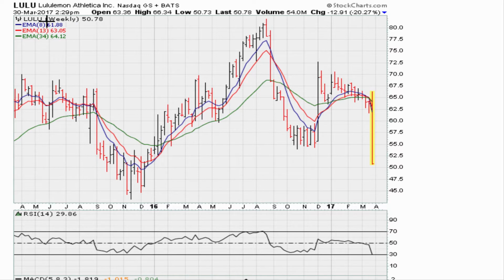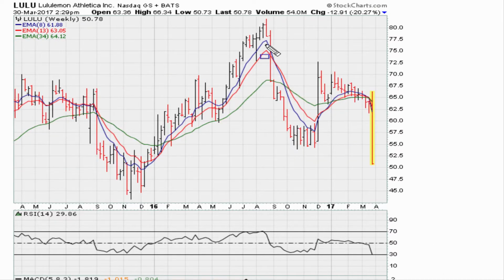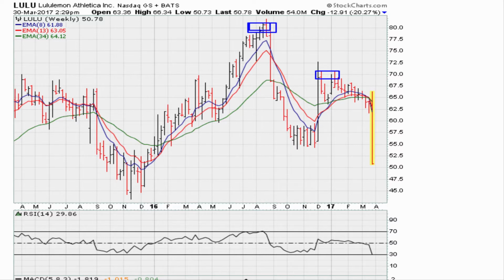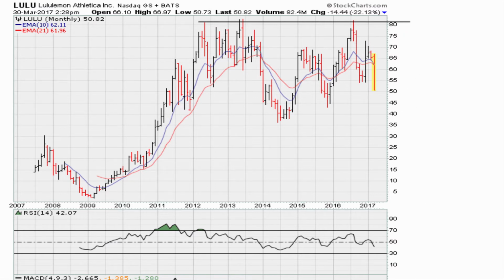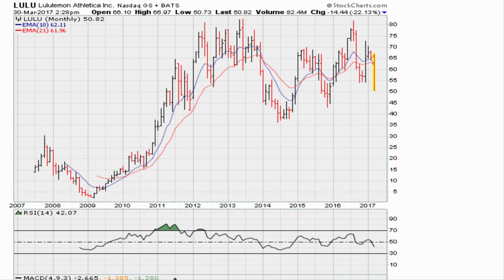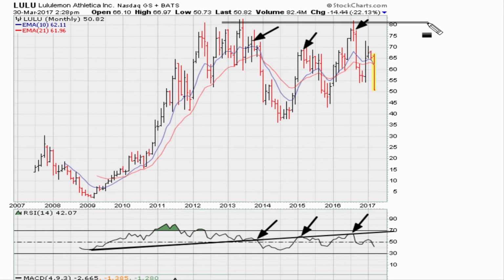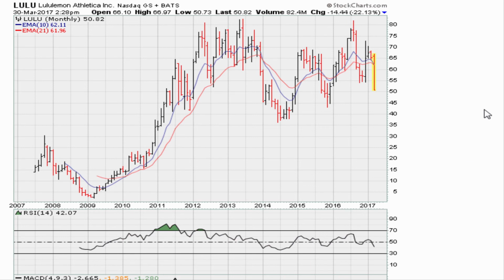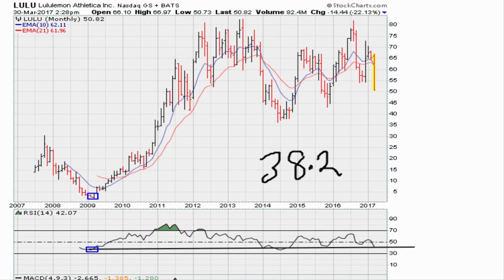Daily 2-Minute Chart Study #419: Prior Struggles, + Current (Potential), Support Levels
We look at failed breakout attempts, a single RSI resistance line, and "uniformity" resistance and potential support levels.

Lululemon Athletica inc.
NASDAQ: LULU
$LULU

what are the best stocks to invest in
growth stocks
stocks to invest this year
online stock market
dow stock
indian share market
top stocks this year
indian stock market
trading penny stocks
tech stocks
good stocks to invest in now
stock alert
what stocks to invest in
historical stock prices
penny stock brokers